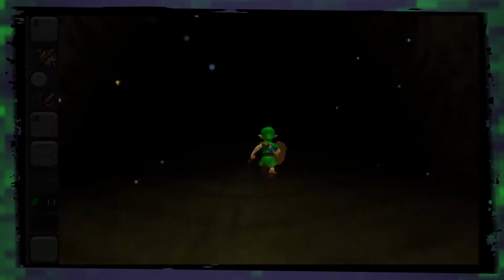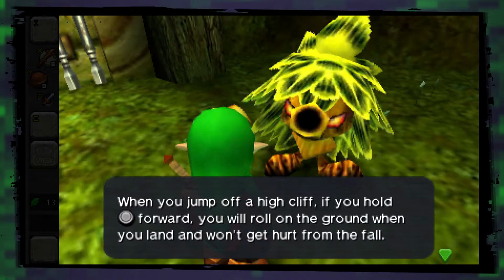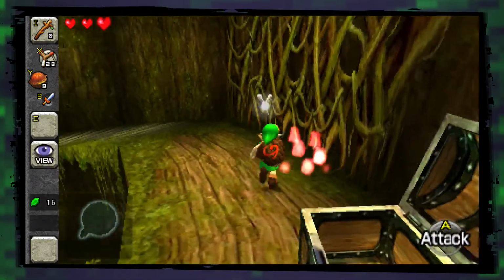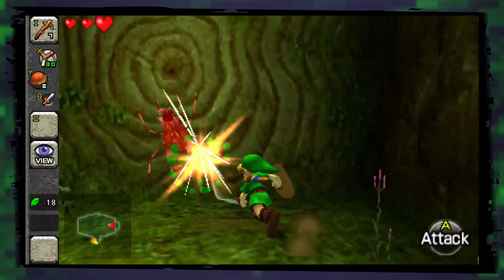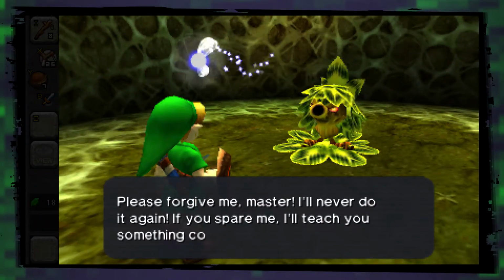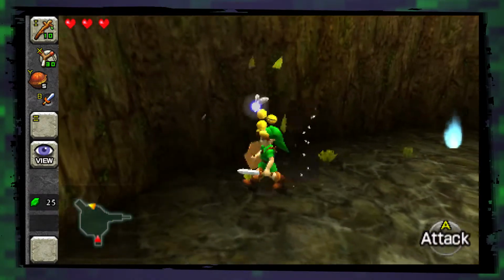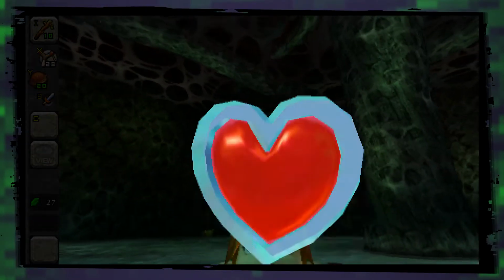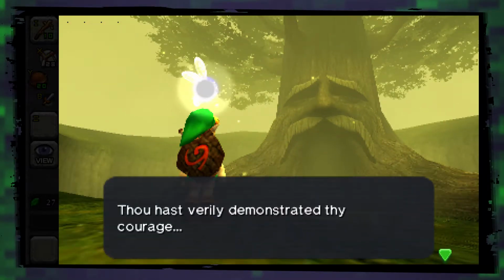LP Ocarina of Time 3D - Pt. 2 "Nuts"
No nuts, no butts, no coconuts.

End card music:
"OoT Title" by Super Guitar Bros